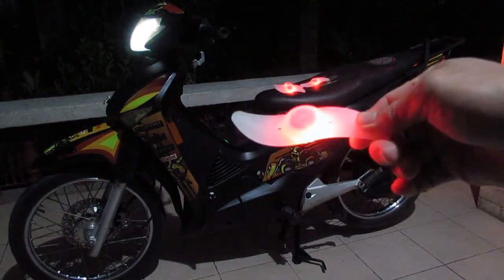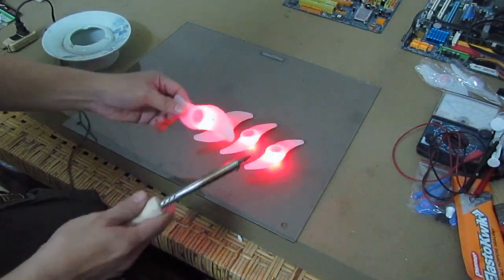Installation of wheel spoke lights in my ebike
In this video I'm gonna show how I installed the wheel spoke lights that I bought online. These wheel spoke lights I bought them in Shopee.
ROLS VIDEO